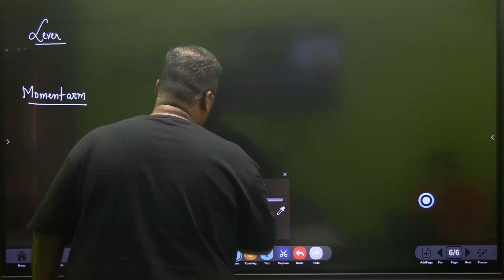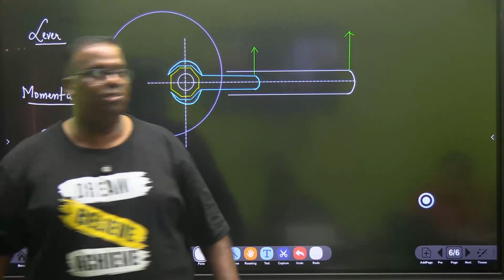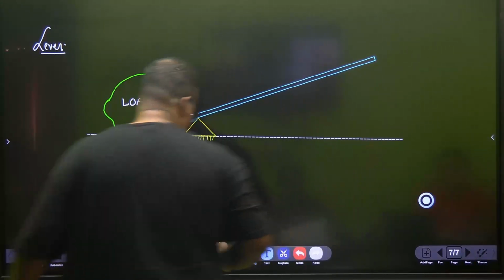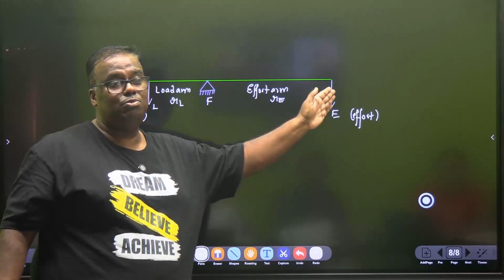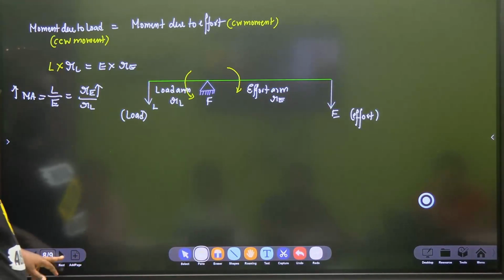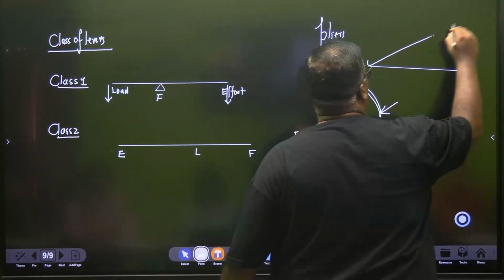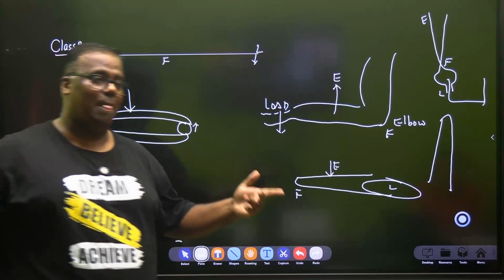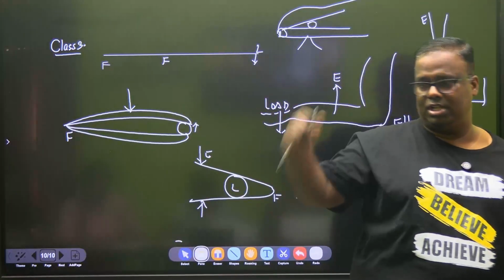Work, Energy & Machines I Lesson 8 I CBSE I G9 I